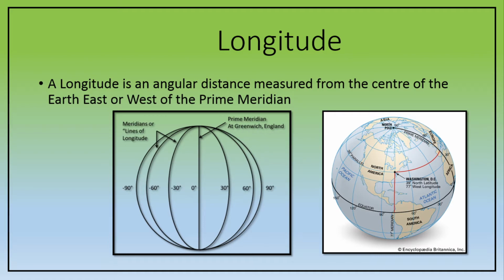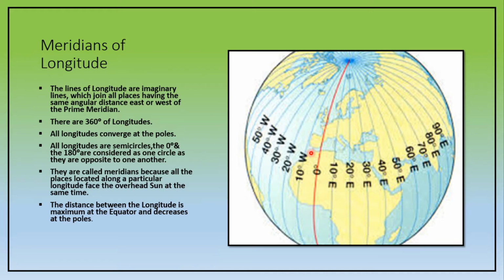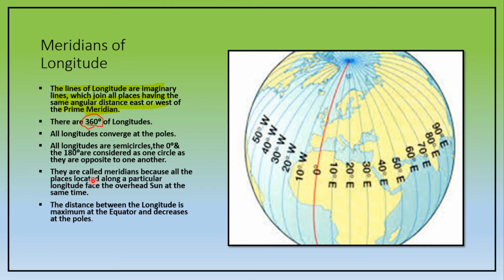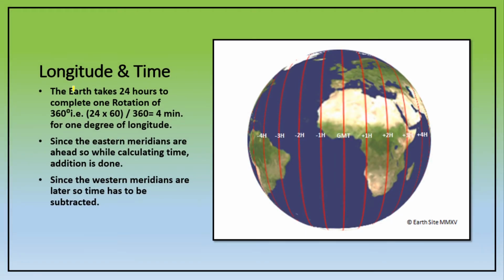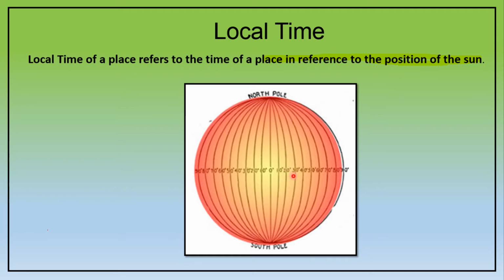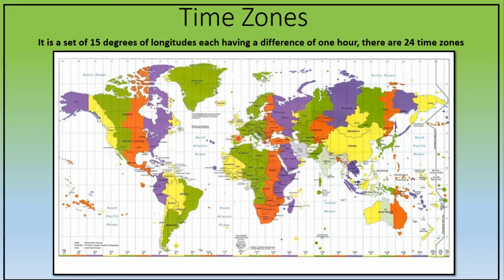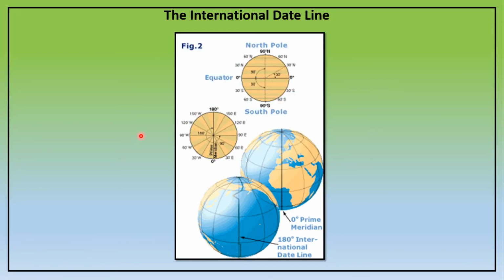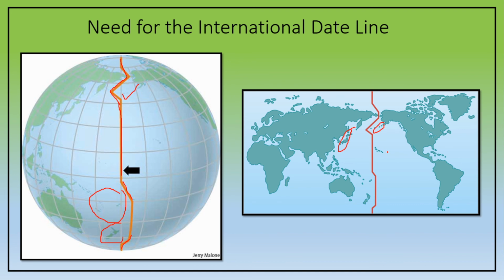Class 9 | Chapter 2 : Latitudes & Longitudes | Part 2